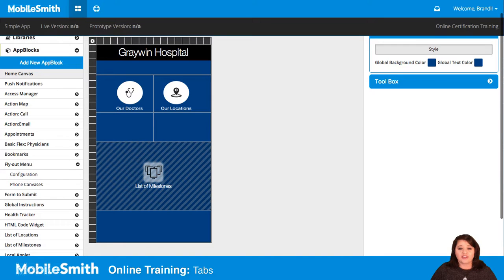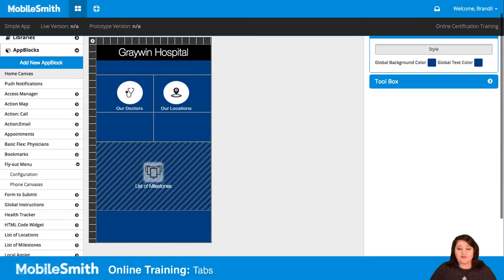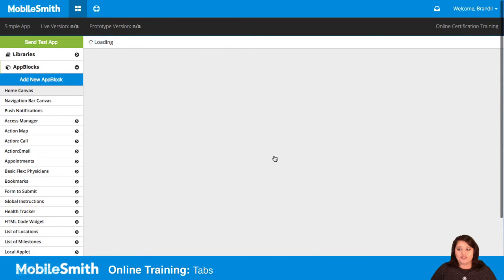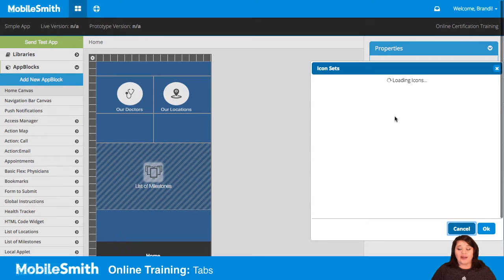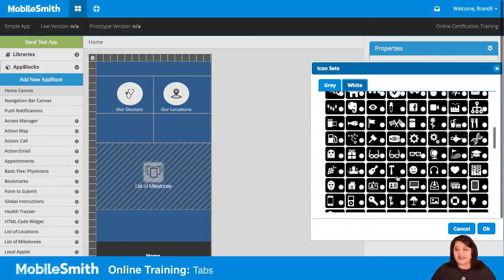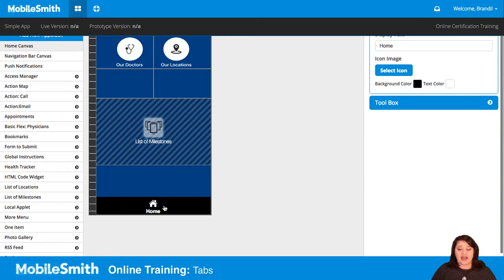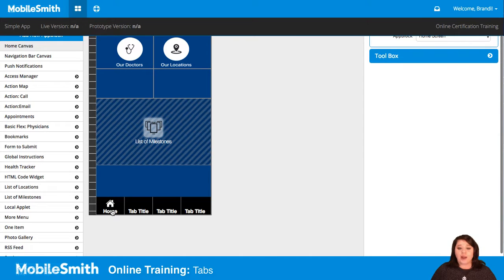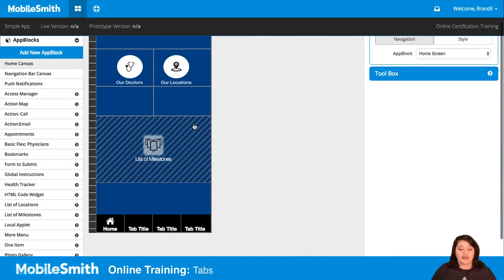Global Navigation: Tabs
This tutorial presents the purpose and rules pertaining to the configuration of Tabs for global navigation in the MobileSmith Platform.